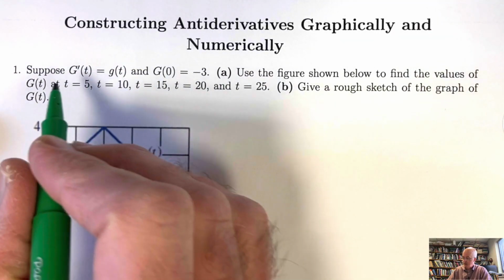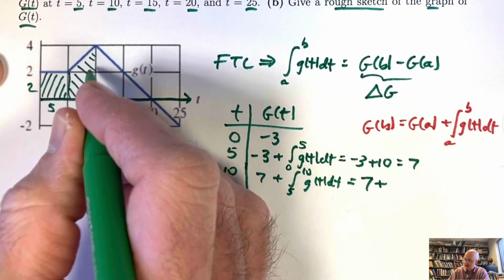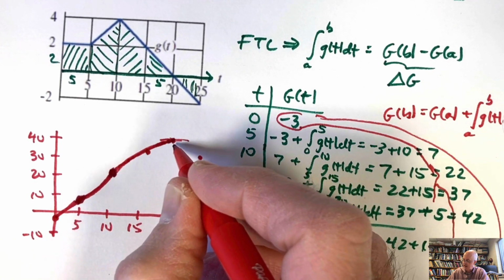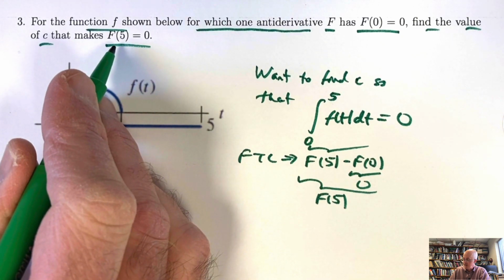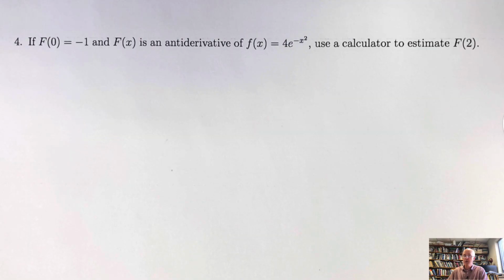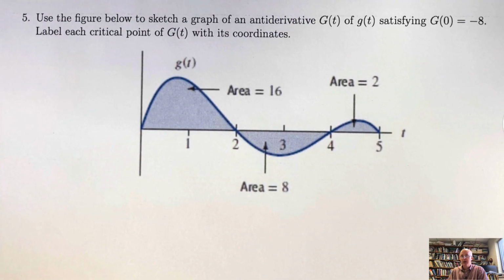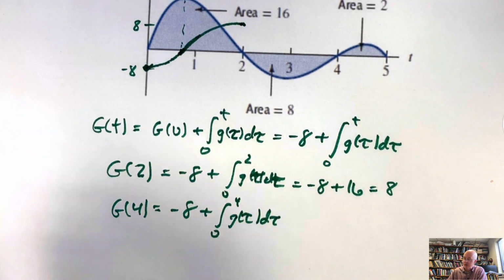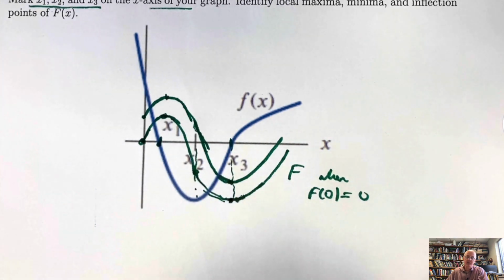Constructing Antiderivatives Graphically and Numerically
The Fundamental Theorem of Calculus can be used to evaluate definite integrals with antiderivatives. But the FTC can also be used to construct antiderivatives using definite integrals, at least for areas that are easy to find or approximate. Infinite Powers, How Calculus Reveals the Secrets of the Universe

Calculus problems and solutions

(0:00) Use piecewise linear graph of a derivative G'(t)=g(t) to evaluate G(t) at various points and graph it (Fundamental Theorem of Calculus)
(9:30) Fundamental Theorem of Calculus to evaluate an antiderivative
(12:34) Find a value of c in a piecewise graph so that an antiderivative value equals zero
(18:20) Estimate an antiderivative of 4e^(-x^2) with technology
(22:52) Sketch an antiderivative of a given function based on given areas and label critical points (Fundamental Theorem of Calculus)
(29:21) Sketch two antiderivatives and label local extrema and inflection points